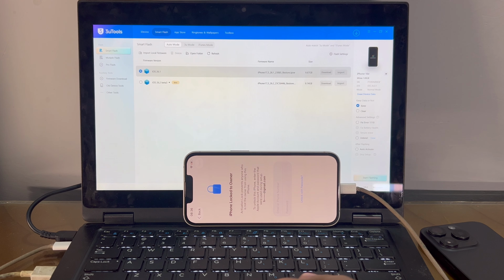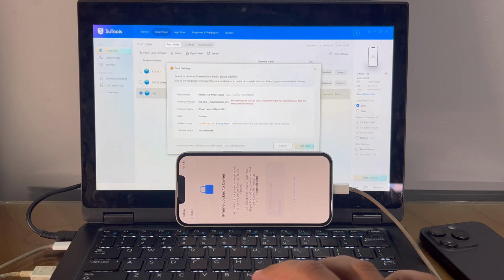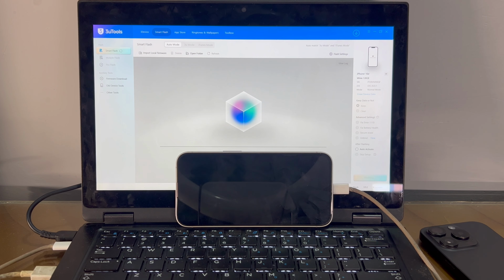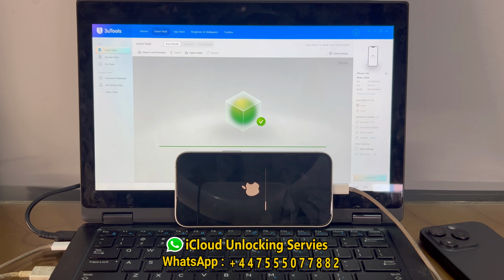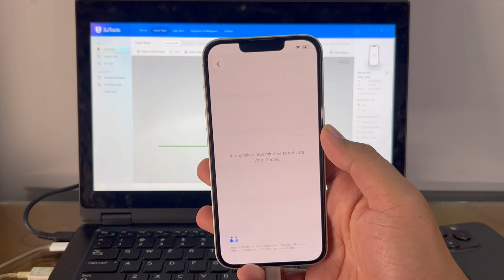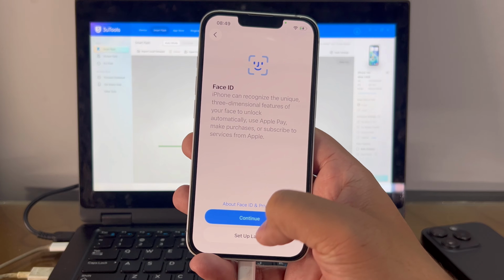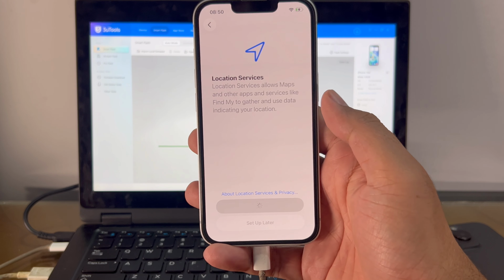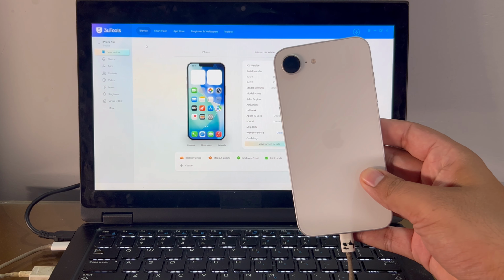Bypass iCloud Unlock iPhone 16e - iOS 26.2 Permanent | Sim Working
Remove the Apple ID lock using this method.